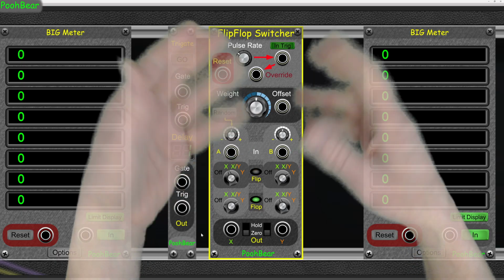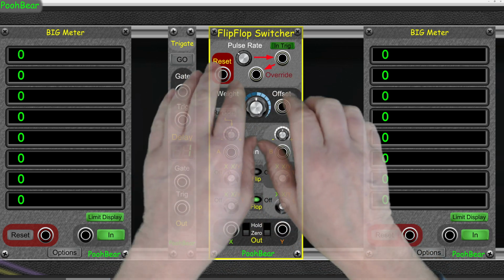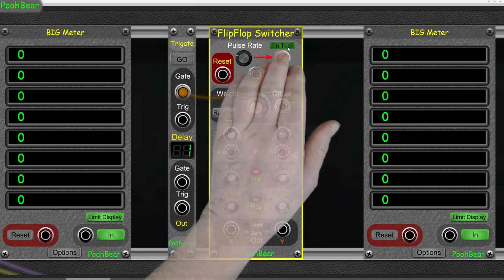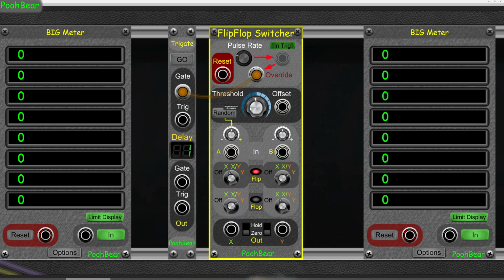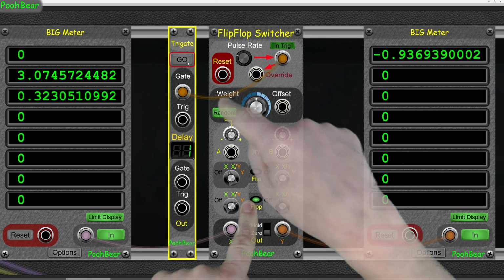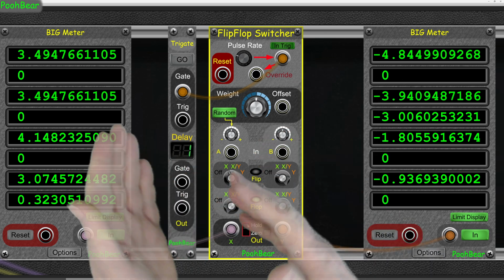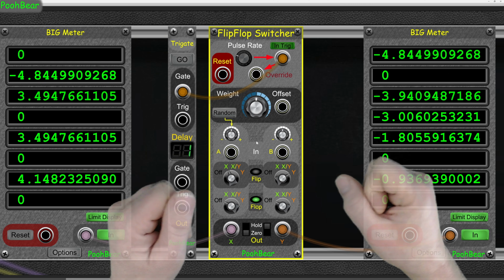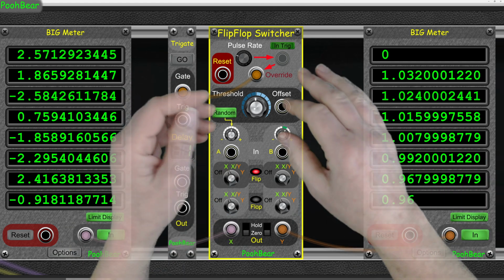Technical overview of the Flip Flop Switcher.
In the shop.